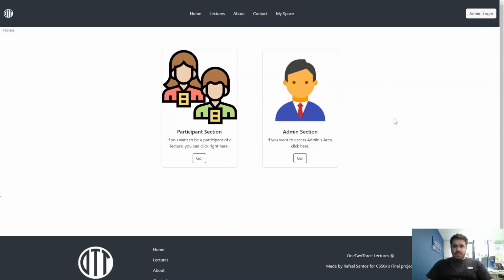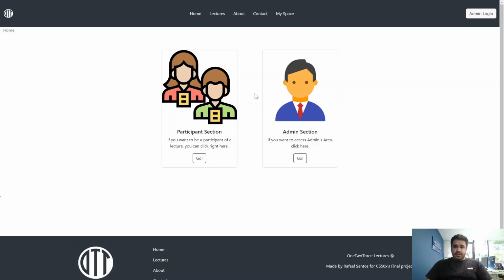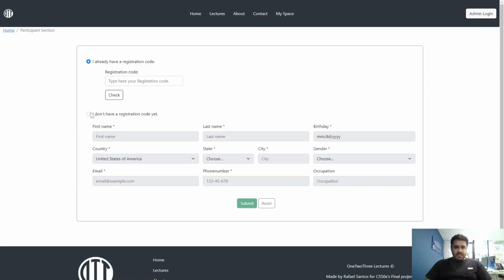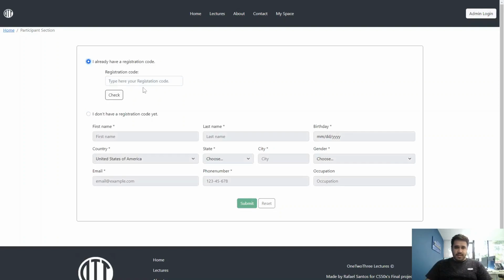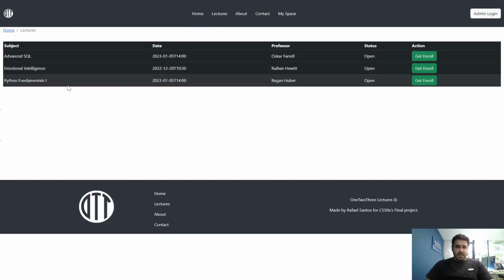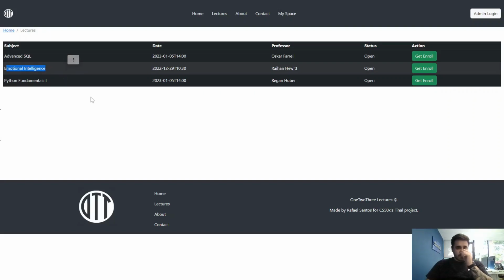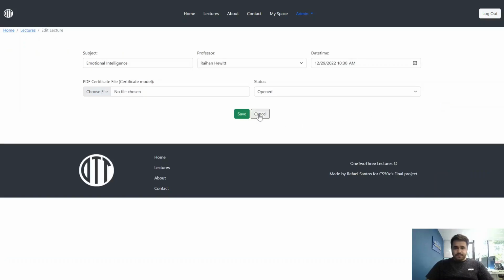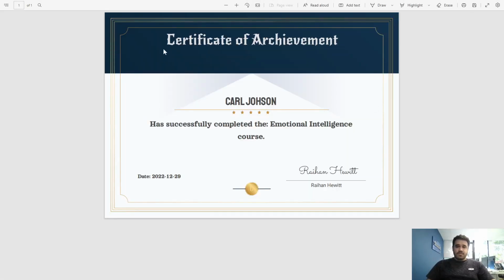CS50x - OneTwoThree Lectures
This is my final project for cs50x. I have built the app on flask, html, javascript, and sqlite.